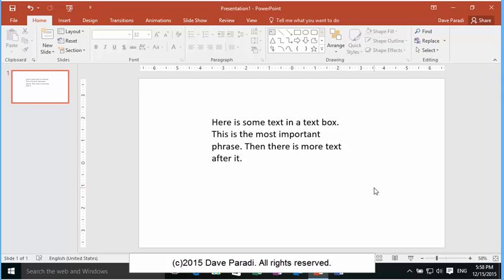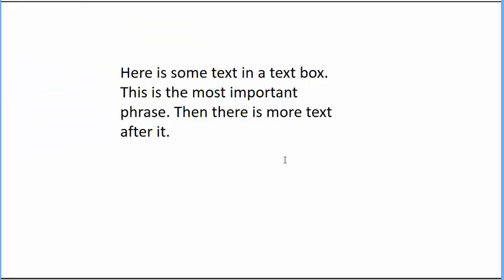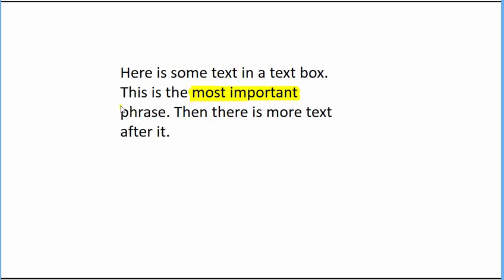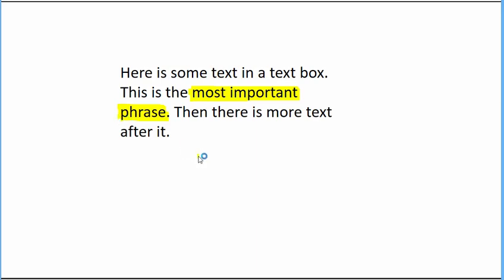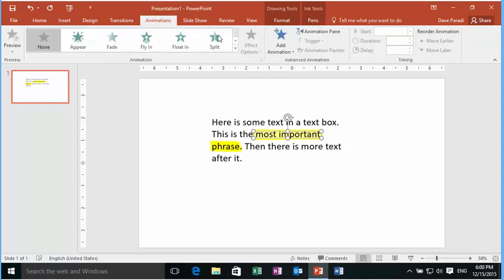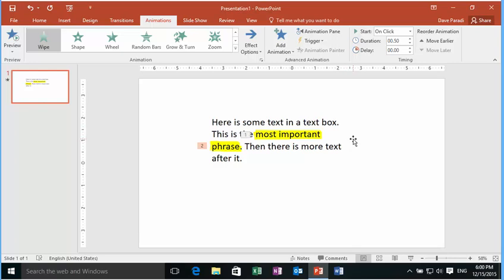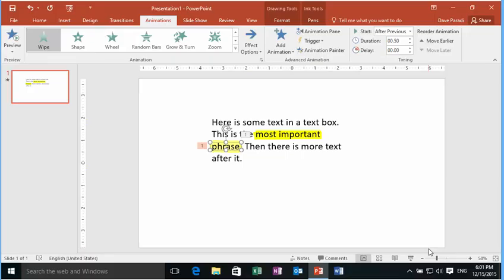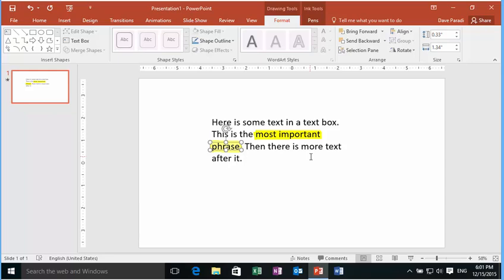Organic Highlighting in PowerPoint Using Inking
This video shows how to create a highlight on text in PowerPoint that looks like you used a real highlighter on the screen. That's because you actually did use a highlighter in the inking feature. You can save the highlight and use animation to build it on the slide.

If you don't see the Draw ribbon, follow the steps in this article to turn it